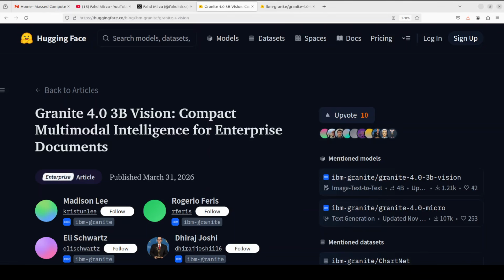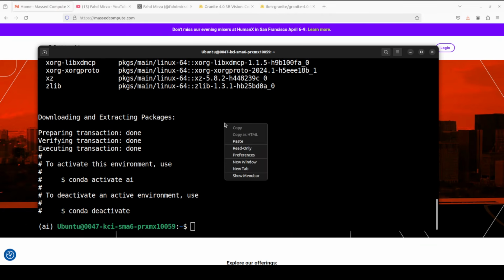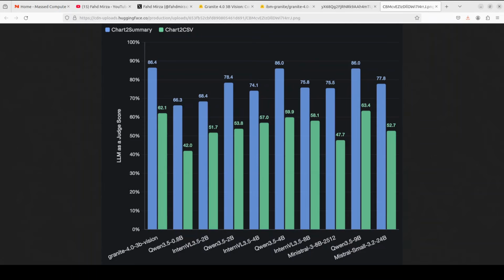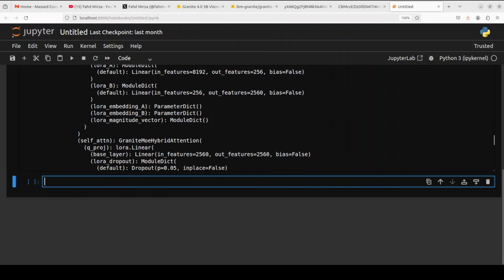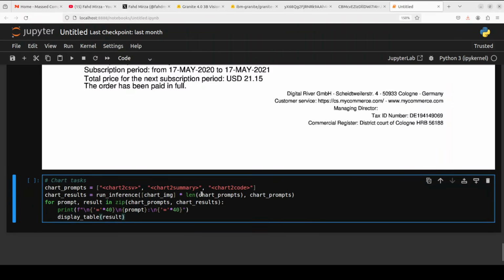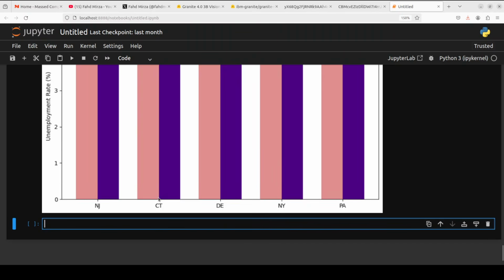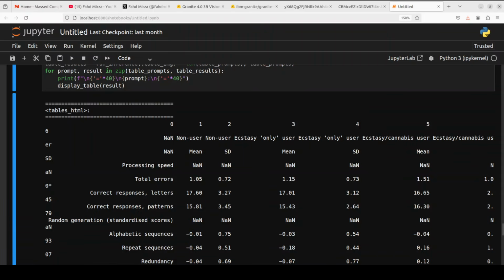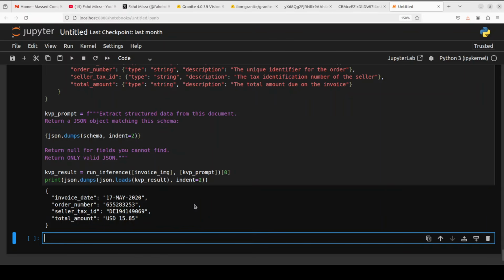IBM Granite 4.0 3B Vision - Run Locally | Chart, Table & Document Extraction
This video locally installs and tests Granite-4.0-3B-Vision which is a vision-language model (VLM) designed for enterprise-grade document data extraction.